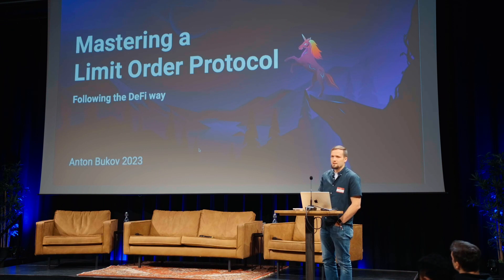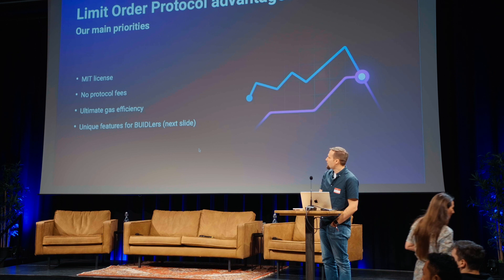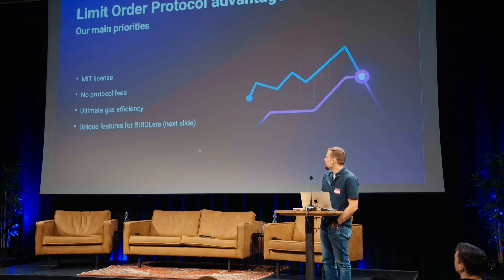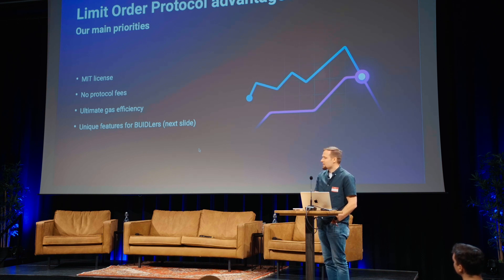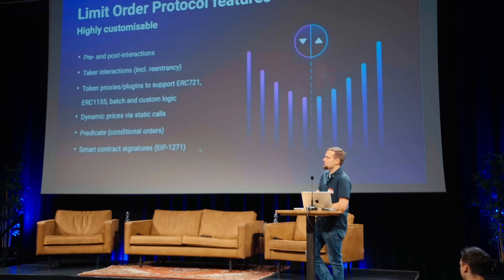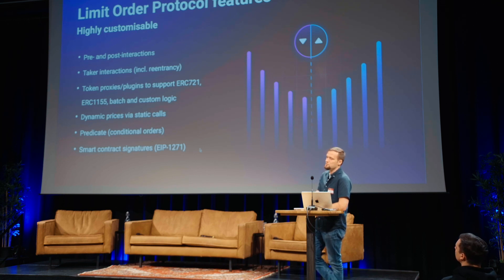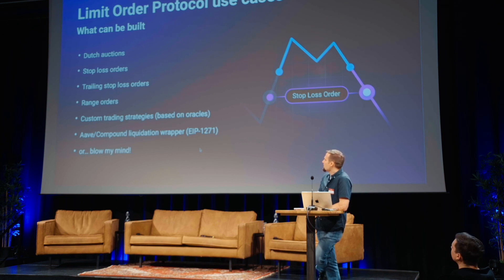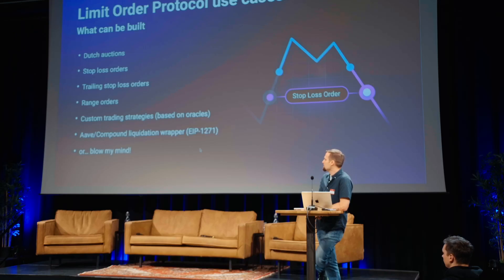Mastering a Limit Order Protocol | Anton Bukov, 1inch | ETHDam 2023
Anton Bukov, 1inch co-founder, gives a keynote address, Mastering a Limit Order Protocol at ETHDam in Amsterdam on May 20, 2023.